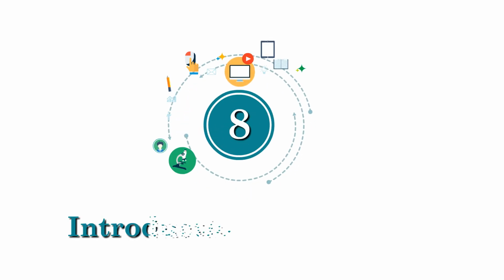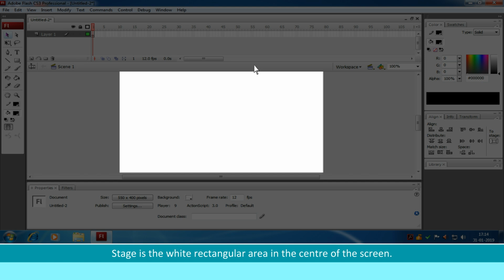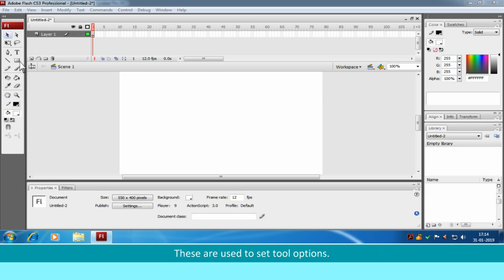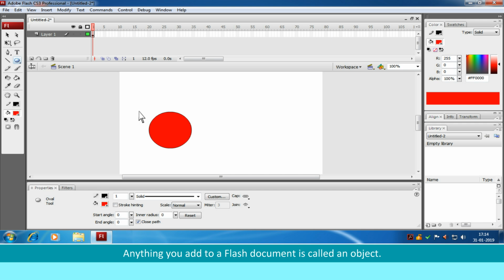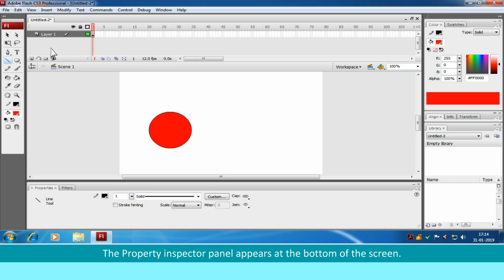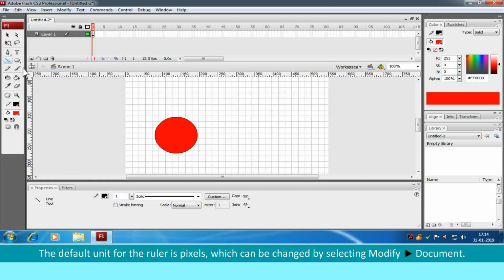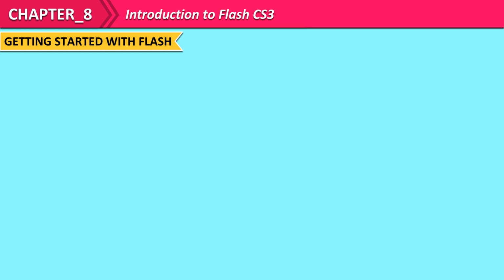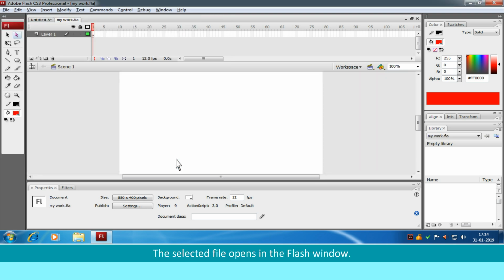Ch-8. Introduction to Flash CS3 (part-1)